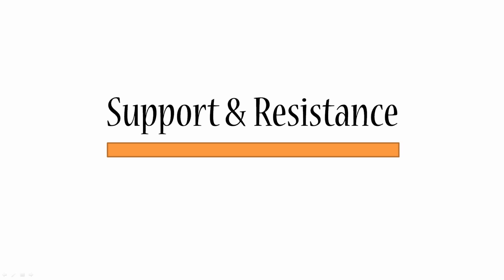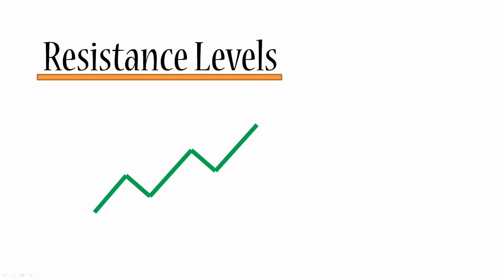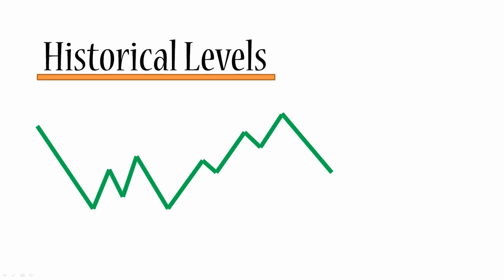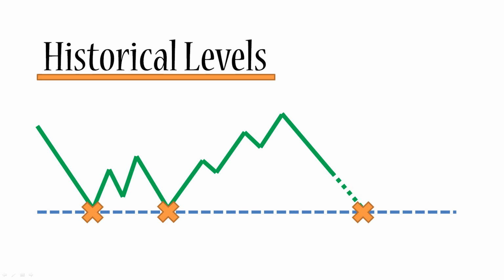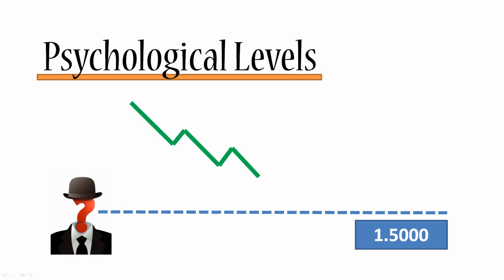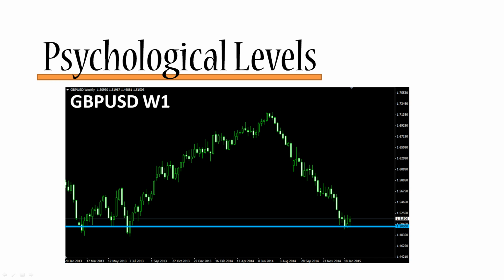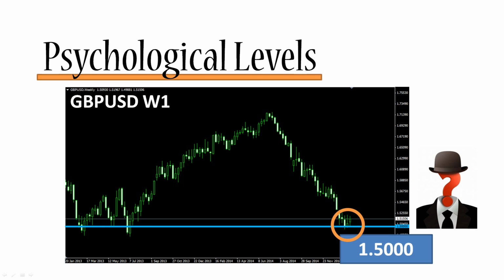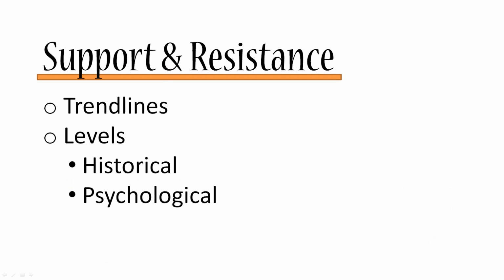5.7 Forex Trading - Support and Resistance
Forex Trading - Support and Resistance